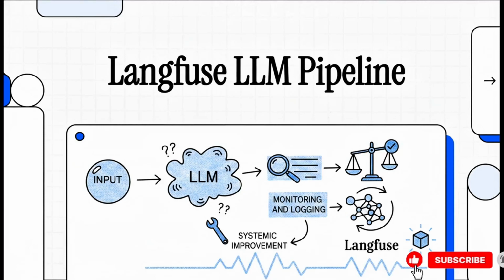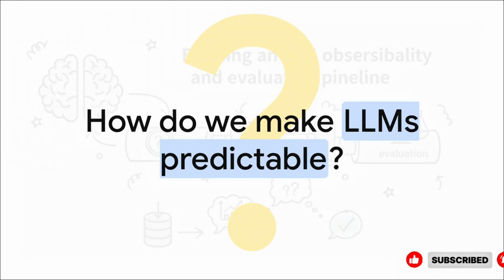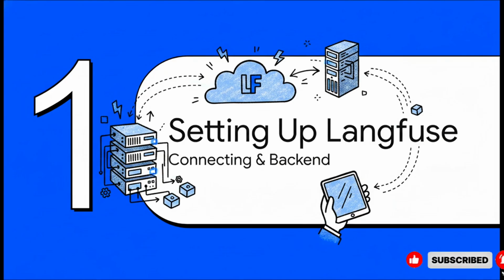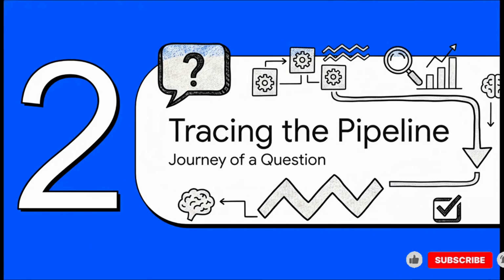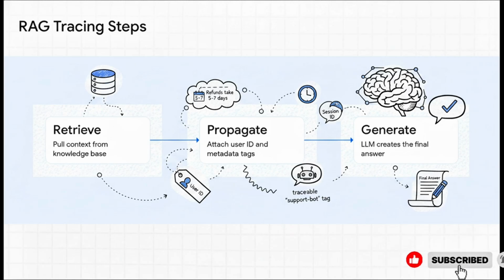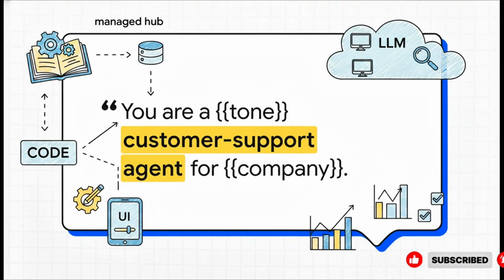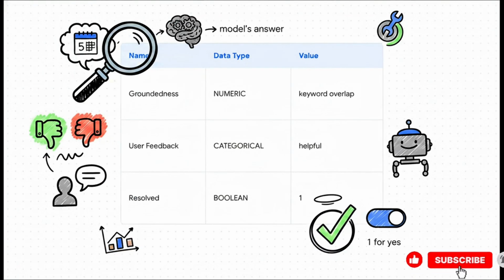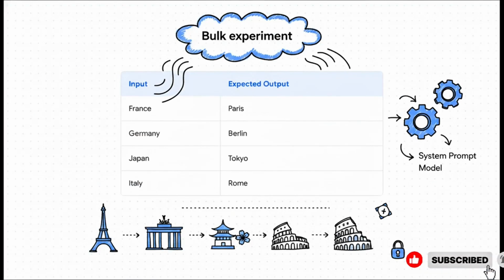Building a langfuse LLM observability pipeline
Are you building AI applications but struggling to understand what’s actually happening under the hood? Getting a Large Language Model (LLM) to generate text is easy—the real challenge is tracking its reasoning, evaluating performance, and driving systemic improvements.
In this comprehensive guide, we build a glass-box LLM pipeline using Langfuse to bring absolute predictability and observability to your AI apps. Whether you are a beginner or looking to upgrade your production workflow, this tutorial covers everything you need to know about tracing, prompt management, evaluation, and bulk experiments.

00:00 – Intro: Why LLMs Need True Observability
00:31 – The Langfuse Implementation Roadmap
00:53 – How Do We Make LLMs Predictable?
01:22 – Part 1: Setting Up Langfuse (Connecting & Backends)
02:04 – Part 2: Tracing the Pipeline (Journey of a Question)
03:22 – Part 3: Centralized Prompt Management (Version Control)
04:04 – Part 4: Scoring & Evaluating RAG Outputs
04:50 – Part 5: Datasets & Experiments (Mass Evaluation)
06:06 – Part 6: Bringing It Together on the Cloud Dashboard
06:49 – Summary & Next Steps

🐙 GitHub Repository with Source Code: [Insert your repo link here]